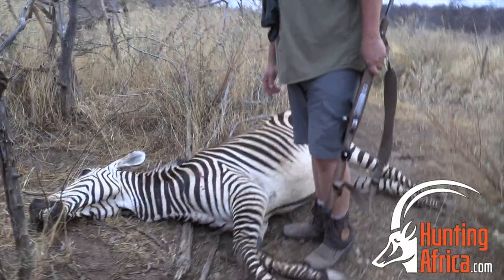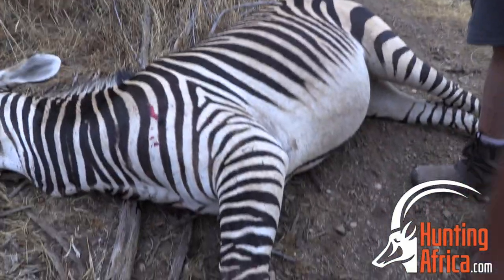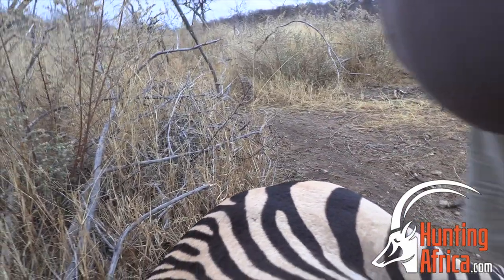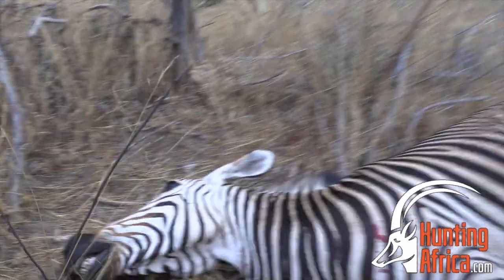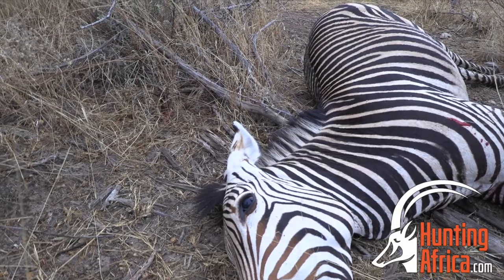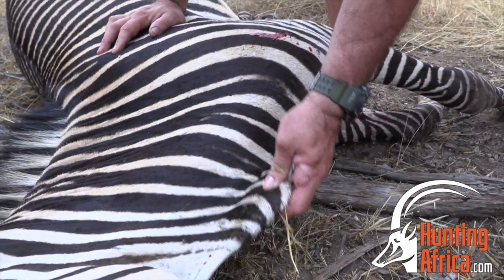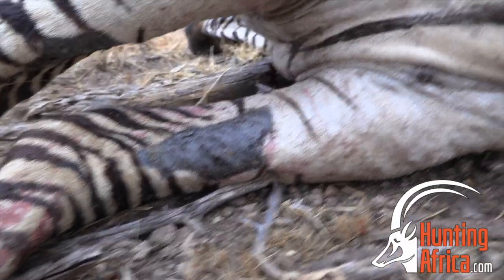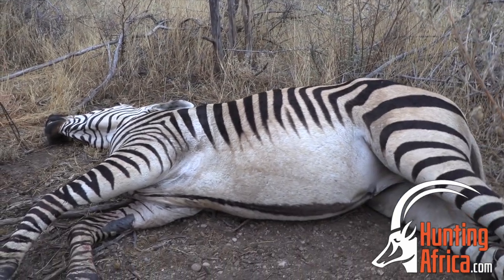Mountain Zebra Hunt | Namibia | 2020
The client never got to see many Zebras as it was thick country and the Zebras were not wanting to be out in the little open areas.   Once he got a shot, he made it count.

💥November 2020💥flying ✈️to Africa is Safe and Easy, Check out this hunt taken place in Namibia with Derek for a Stallion Mountain Zebra.
Flying with a negative Covid test, is easy to travel around the world.

Africa is rich with Animals, Nature, and Diversity, join us as we explore different Regions of Africa.